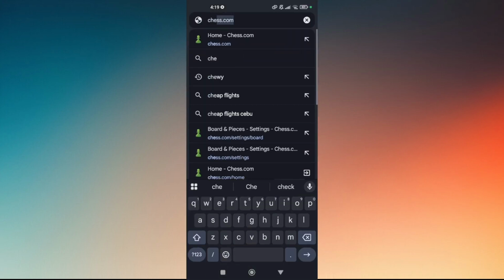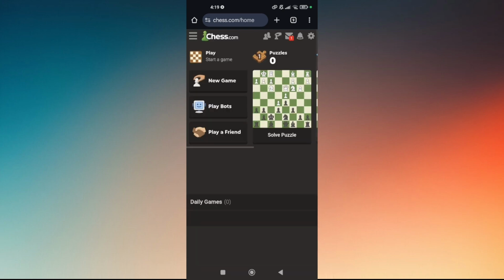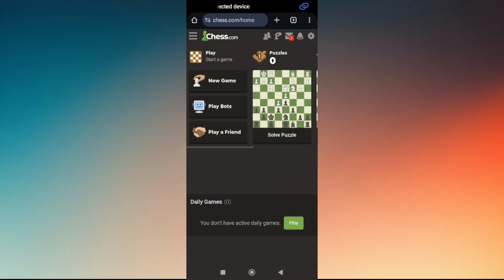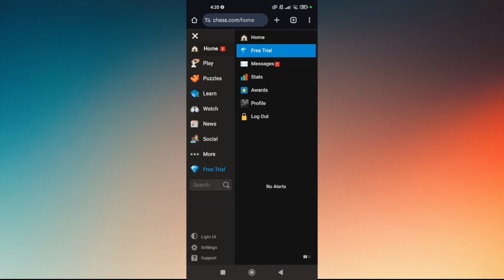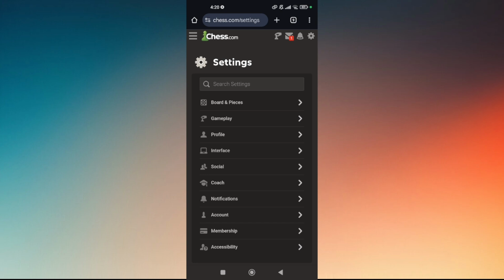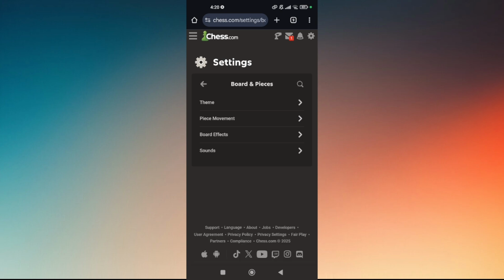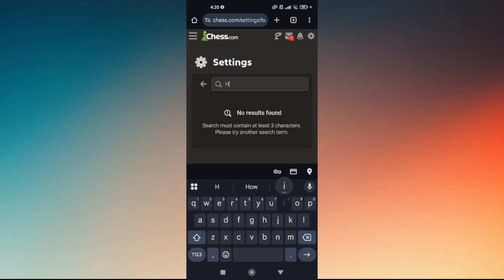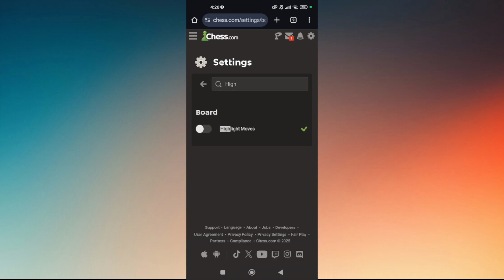HOW TO DRAW ARROW ON CHESS COM MOBILE (2026) EASY TUTORIAL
In this video, I am going to show you how to draw arrows on Chess com mobile step by step.Learn the simple trick to use arrows for analysis and planning on the Chess com app.If you play on mobile, this feature will boost your game strategy fast.